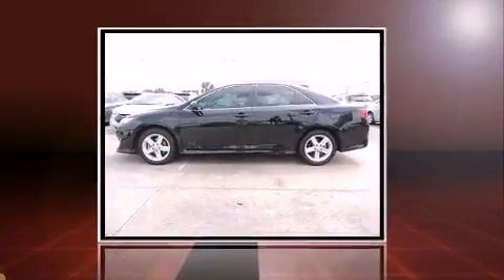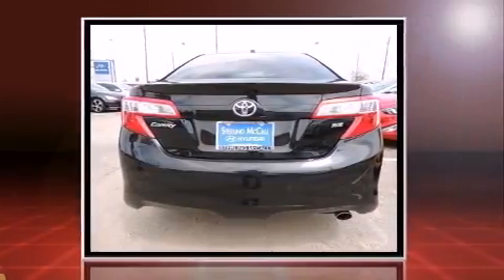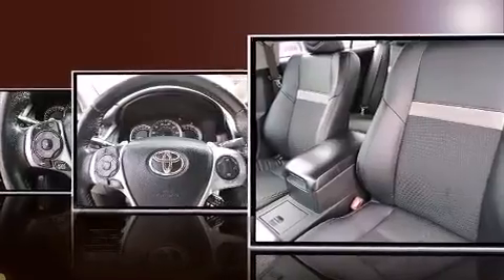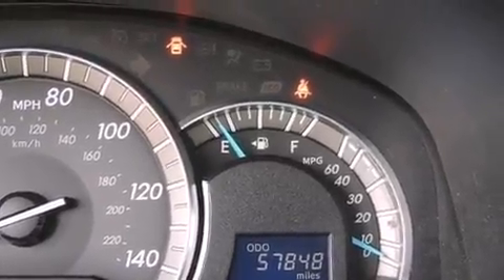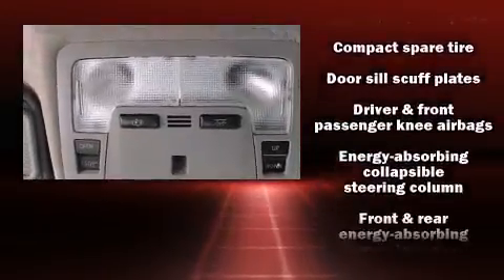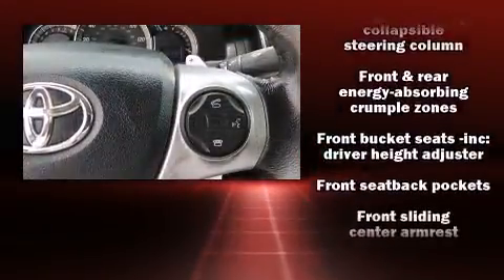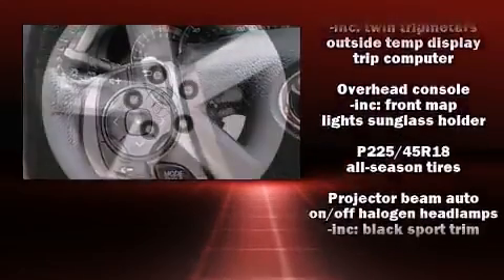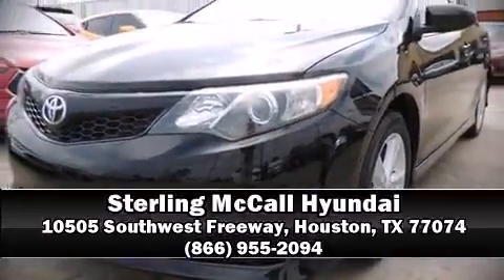2012 Toyota Camry SE Limited Edition in Houston, TX 77074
Come test drive this 2012 Toyota Camry. This 4 door, 5 passenger sedan still has fewer than 60,000 miles! Smooth gearshifts are achieved thanks to the efficient 4 cylinder engine, and for added security, dynamic Stability Control supplements the drivetrain. Both high fuel economy and flexible performance are assured by the 6 speed automatic transmission. Comfort and convenience were prioritized within, evidenced by amenities such as: variably intermittent wipers, an outside temperature display, tilt steering wheel, power moon roof, power door mirrors and heated door mirrors, an overhead console, and more. Toyota also prioritized safety and security by including: head curtain airbags, front and rear SIDE impact airbags, traction control, brake assist, ignition disabling, and 4 wheel disc brakes with ABS. This car was designed with safety in mind, allowing you to drive with even greater assurance. Our aim is to provide our customers with the best prices and service at all times. Stop by our dealership or give us a call for more information.